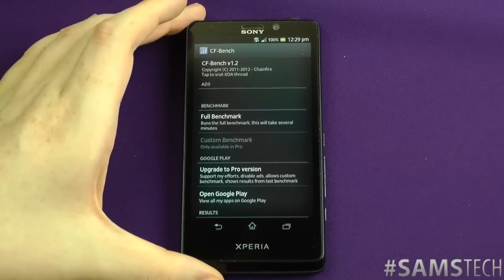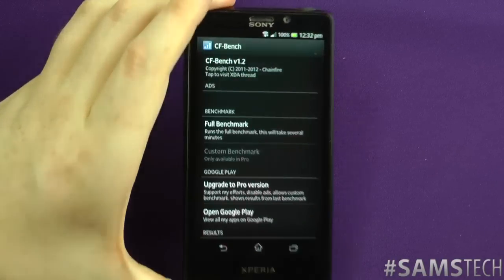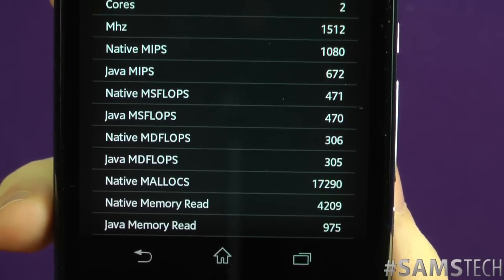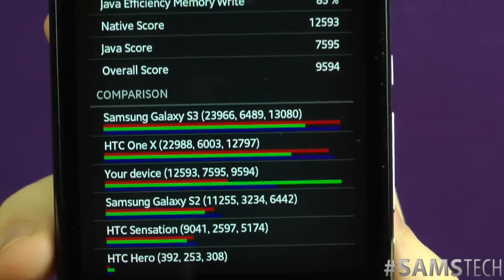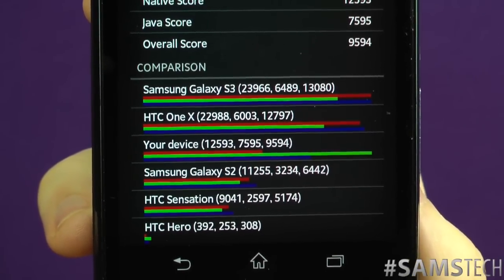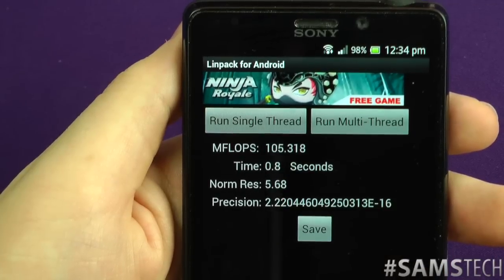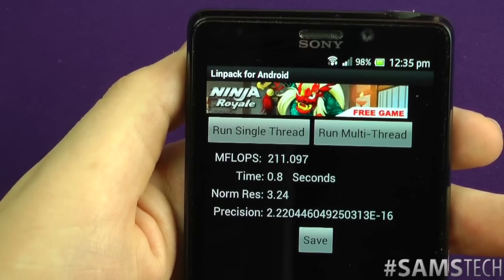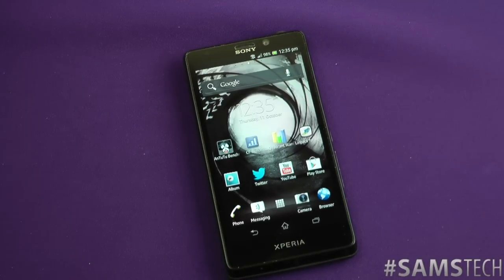Sony Xperia T Benchmarks (CF Bench & Linpack)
So here it is!! the Sony Xperia T Benchmarks (CF Bench & Linpack)